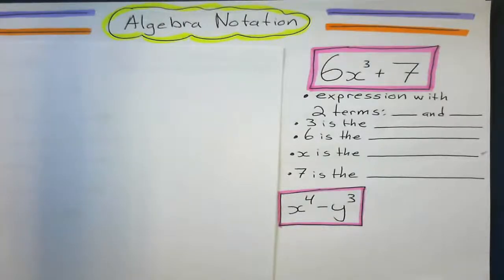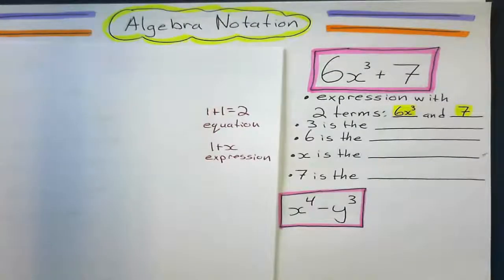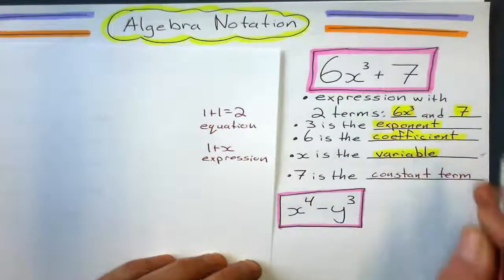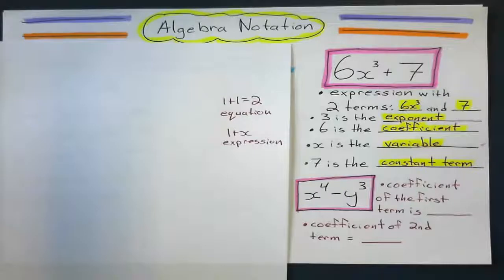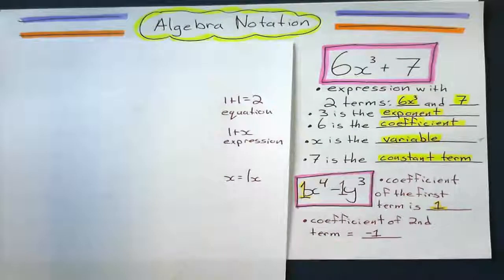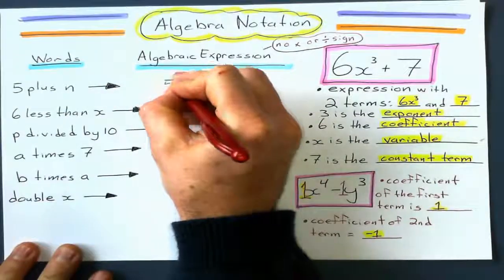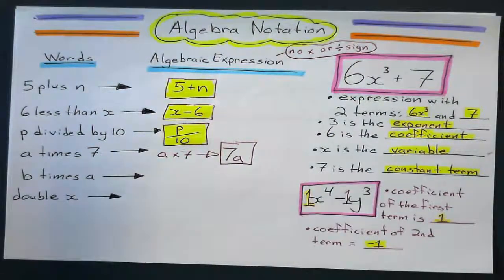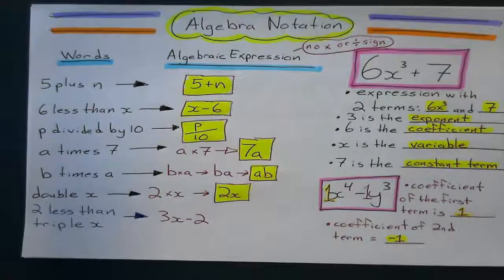Algebraic Notation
An introductory lesson on the bits and pieces of basic algebraic notation. Nothing too complicated here unless you do not know the difference between a coefficient and an exponent. I played around with the video editing here. The ending is the best part.